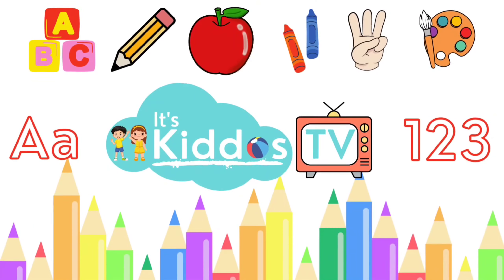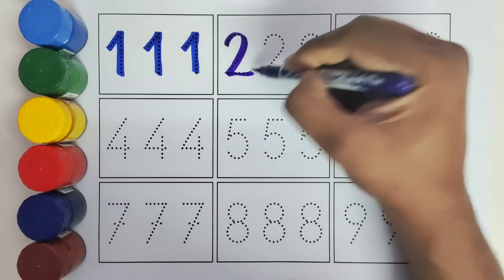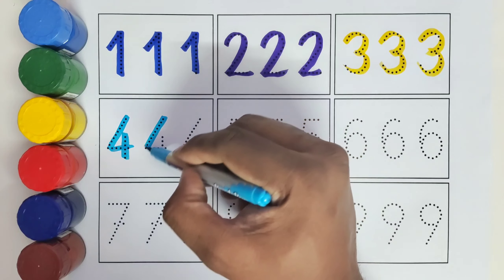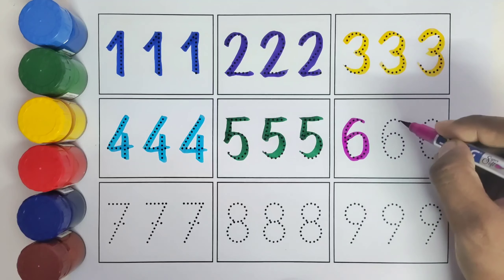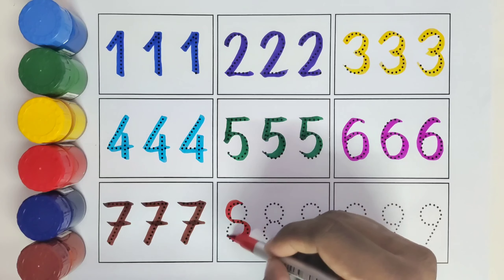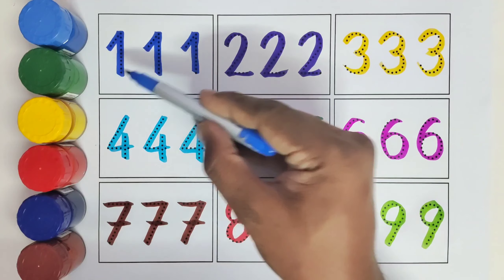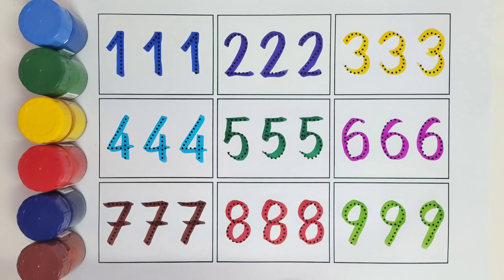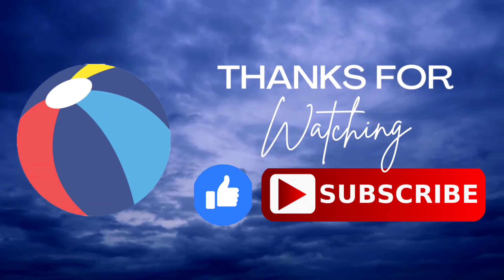🔢 1-9 Magic! Counting Fun with 111, 222, 333... 🌟 KiddosTV Adventure! 🚀✨counting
Hey Kiddos! 🌈✨ Get ready for a numerical extravaganza! 🎉 Join us in a magical counting journey from 1 to 9, where every number is triple the fun! 🤩🔢 Let's explore the world of counting with 111, 222, 333, and beyond! 🎈🎊 KiddosTV CountingMagic 🌟🔢